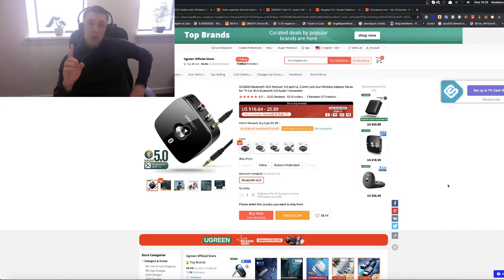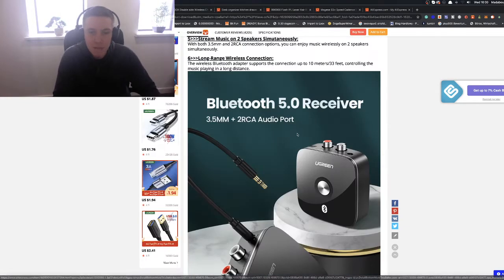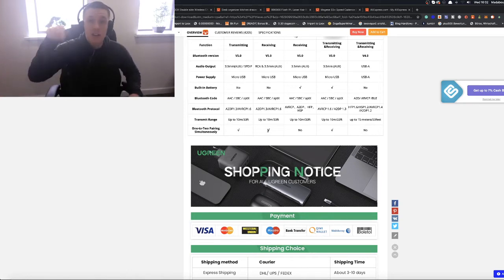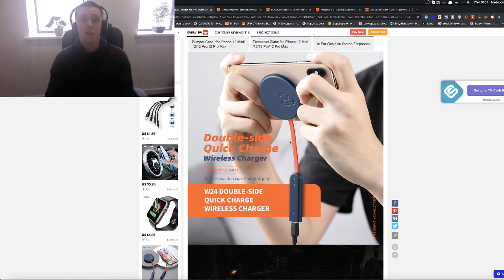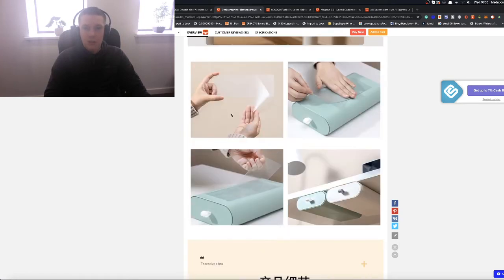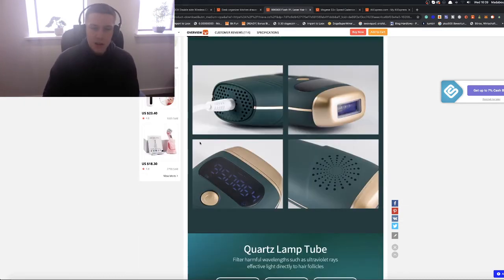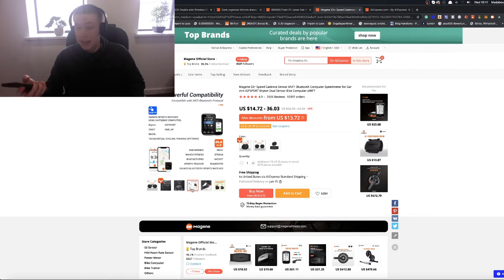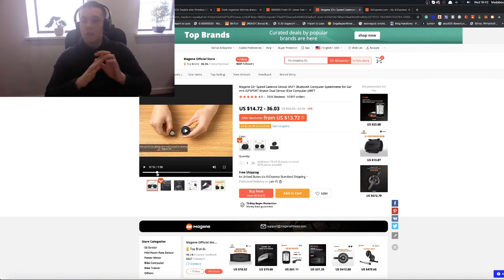5 Trending Dropshipping Products For May 2021 (MAKE'S $$$)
Here is your five trending dropshipping products for May 2021, whether you are new to dropshipping or just want to get in more sales this is absolutely perfect for you!

PS - if you liked this video give it a thumbs up & make sure to subscribe to our channel for more videos on how to make money using Ecomm, Shopify & Facebook Ads.